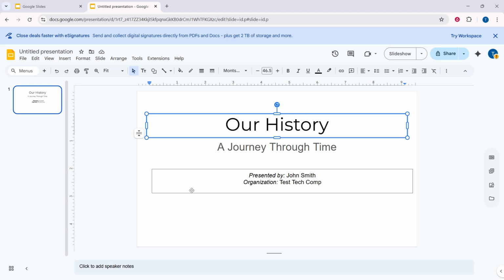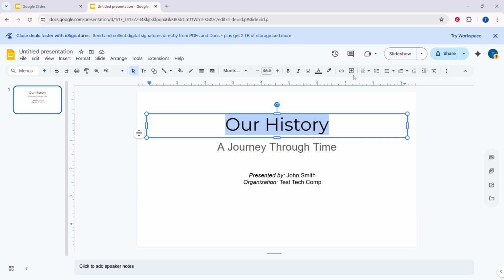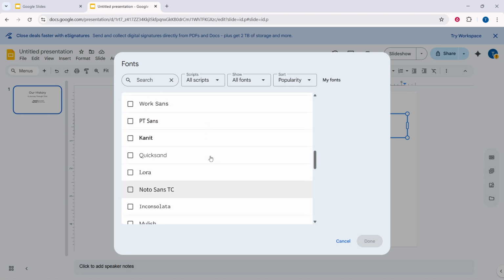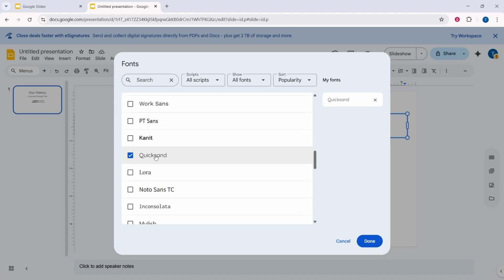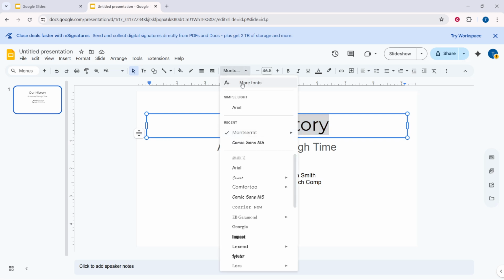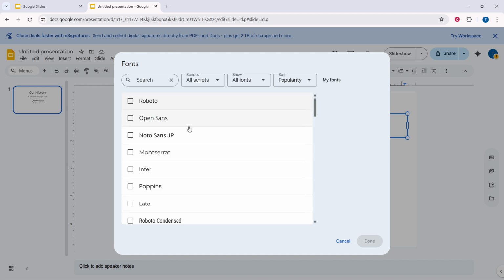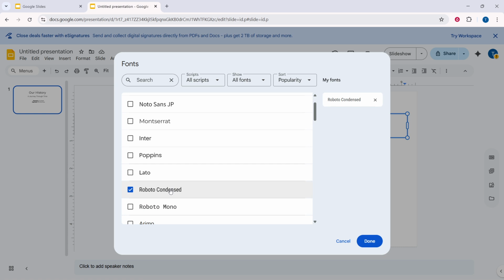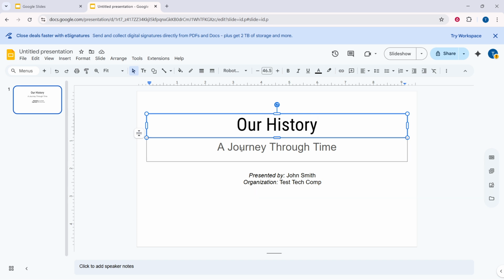How to Change Font in Google Slides [2026 Guide]